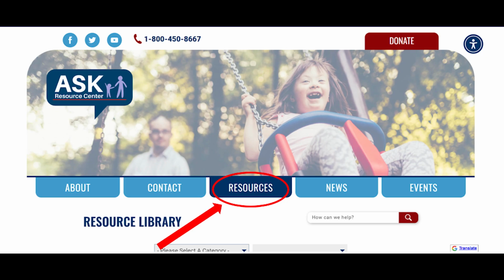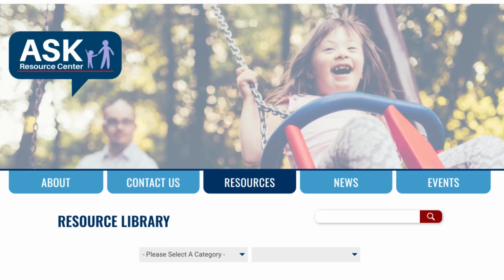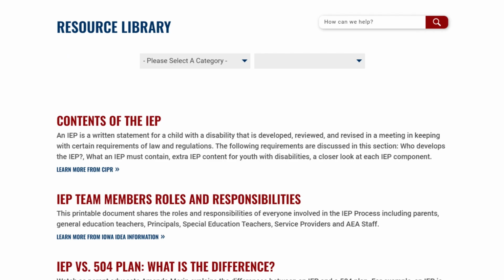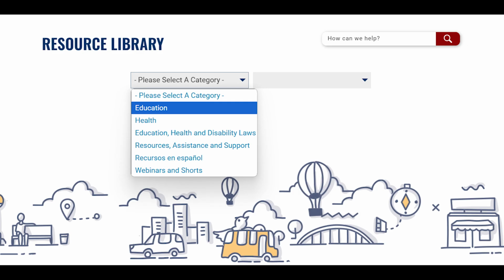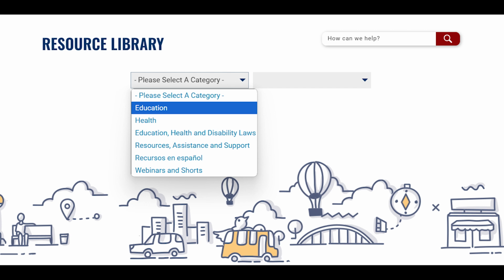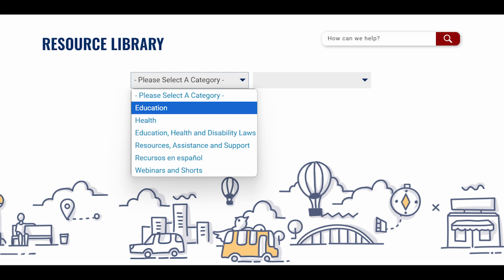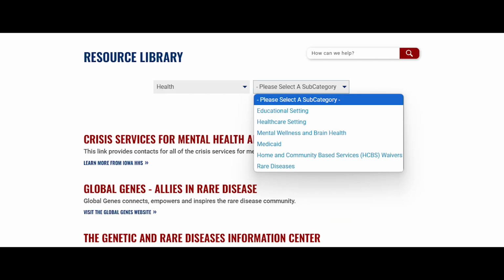How to use the Resources tab on the ASK website.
This quick video will show you how to use our website. You will learn about our different resources, find out about upcoming events, and see how to sign up for our newsletter.

ASK Resource - (Access for Special Kids) Resource Center is a parent training, information, and advocacy center for families of children with special needs across the state of Iowa. ASK is a family-driven 501(c)(3) non-profit organization.
LinkedIn- ASK Resource Center | LinkedIn